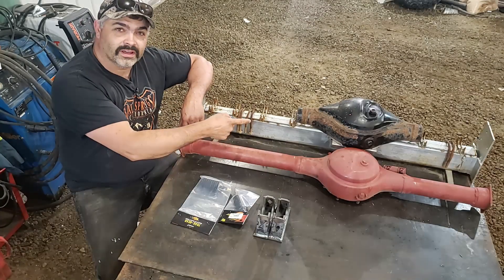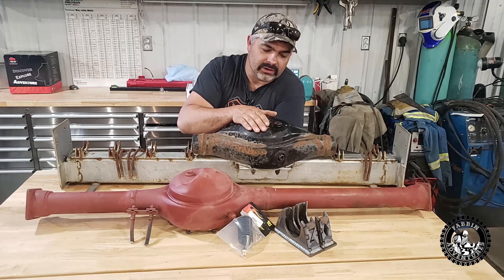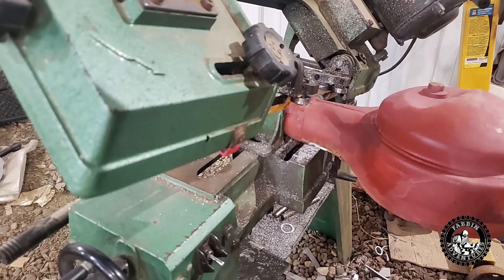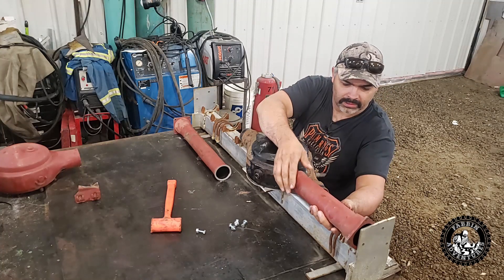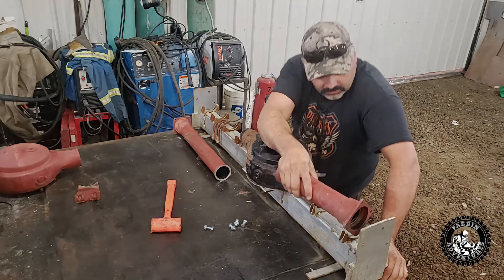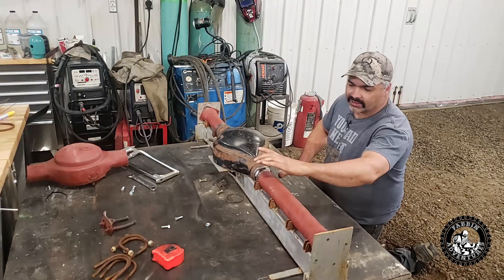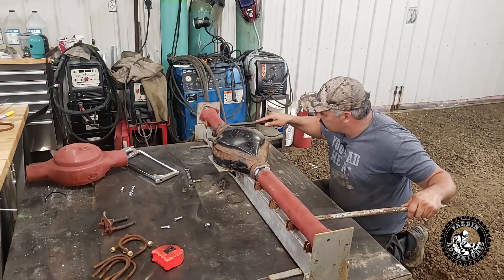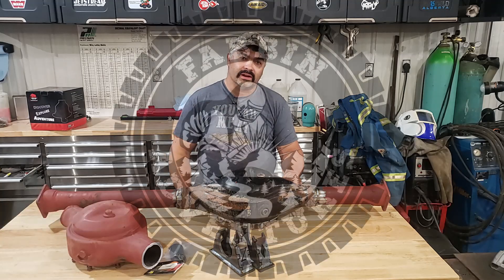Samurai/Side kick Hybrid Rear Diff Build: The Jig part 1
Samurai/Sidekick Hybrid Rear Diff Build: The Jig part 1.
In this video I build a Hybrid Rear Differential for my Suzuki Samurai using a Suzuki Sidekick center section and Suzuki Samurai axle tubes, welding them together.
There will be multiple parts to this video including Trussing, Armor, Air locker install, and the sj410 backing plate mod!